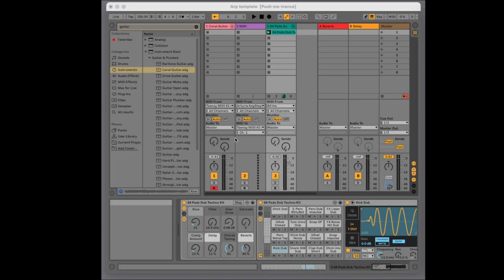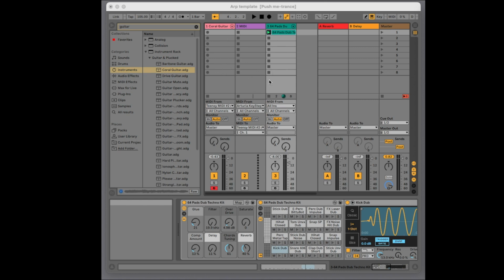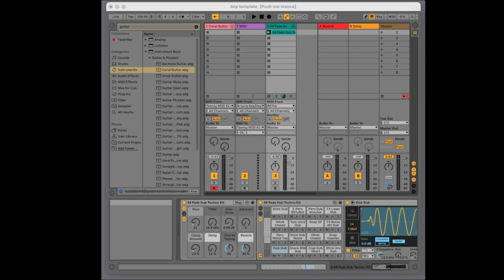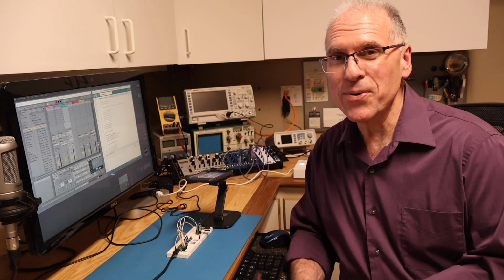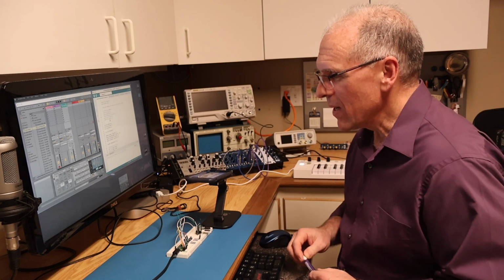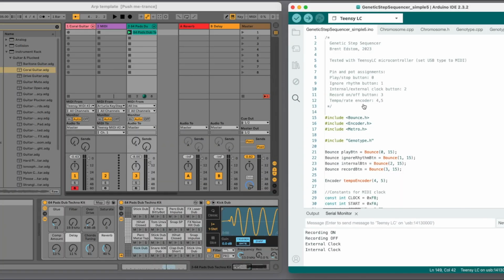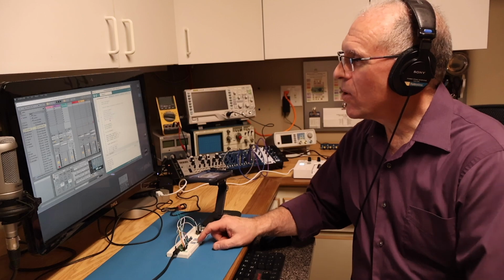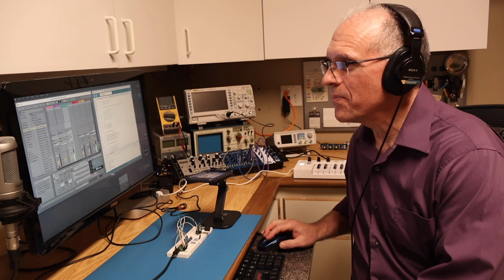Genetic Sequencer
A demonstration video of the genetic sequencer project from Sound & Music Projects for Eurorack and Beyond (Brent Edstrom, Oxford University Press).